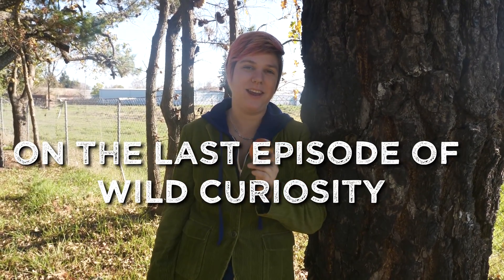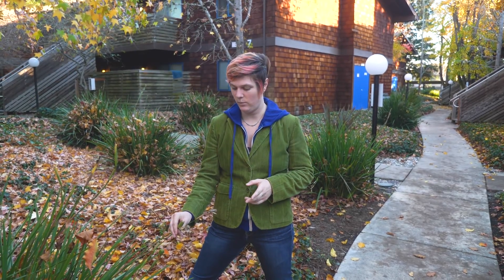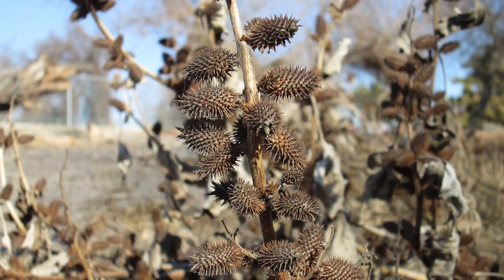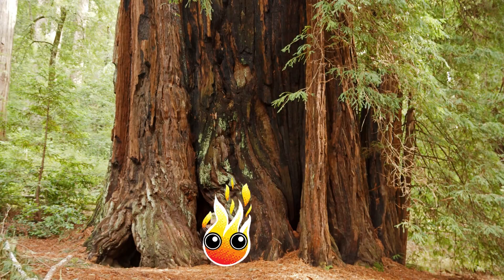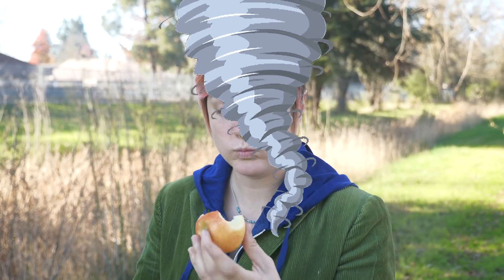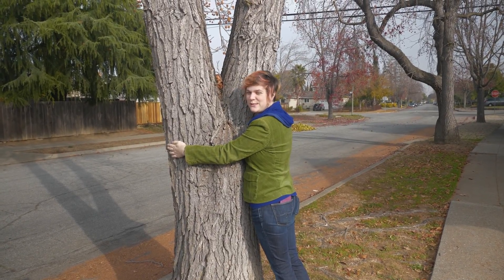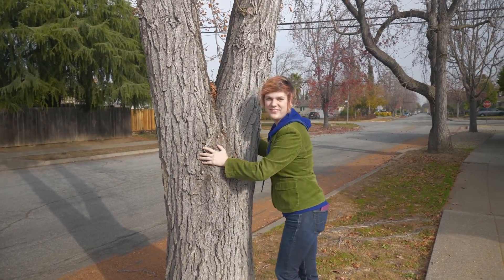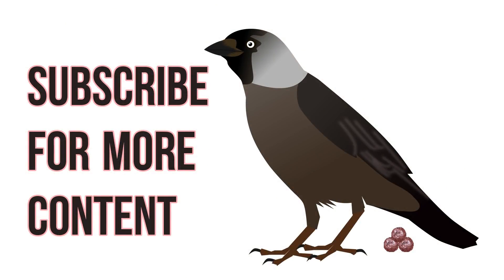Curious about Seed Dispersal Part 2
Part 2 in our series on Seed Dispersal. In this video, we cover, water, fire, explosive seed dispersal and, one more animal dispersal method.